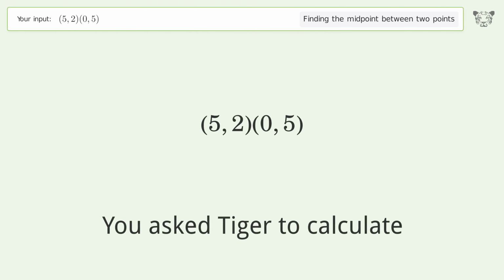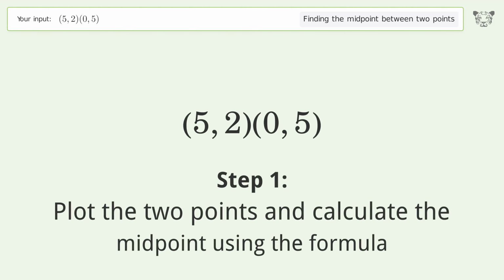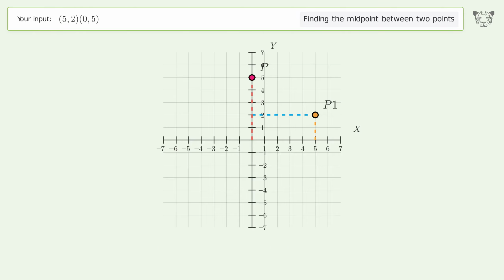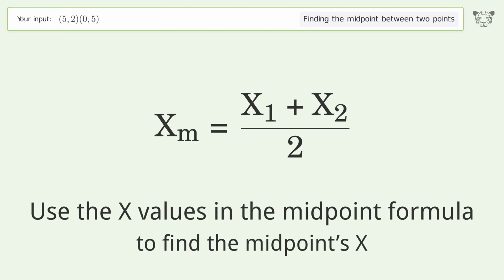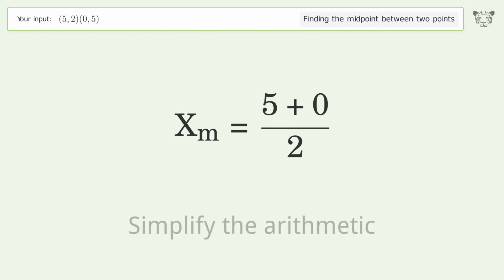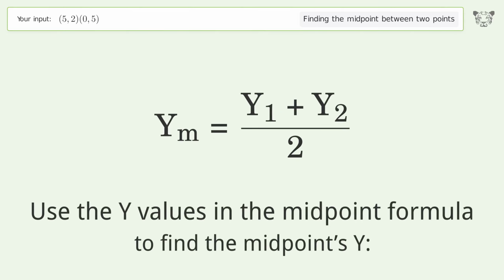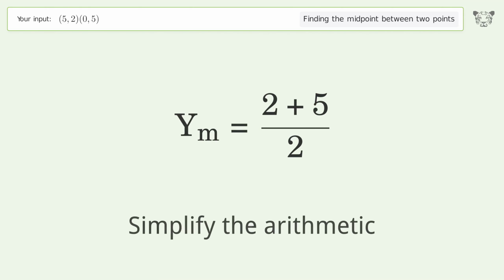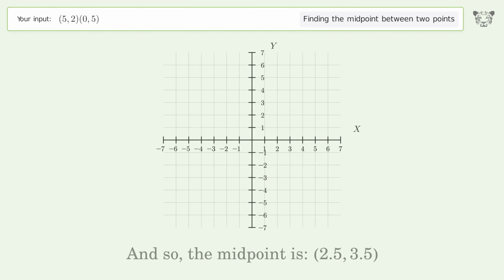Find the midpoint between two points p1 (5,2) and p2 (0,5): Step-by-Step Video Solution